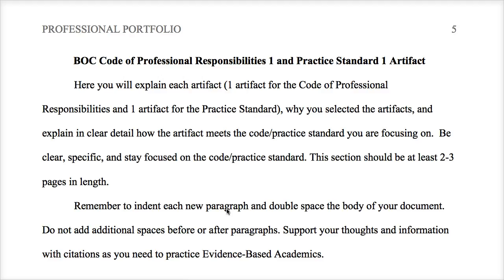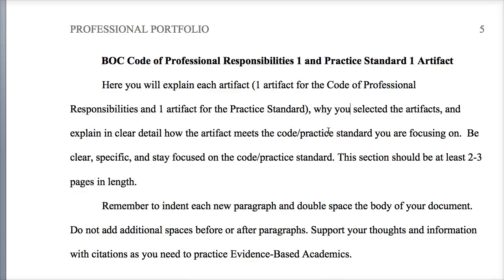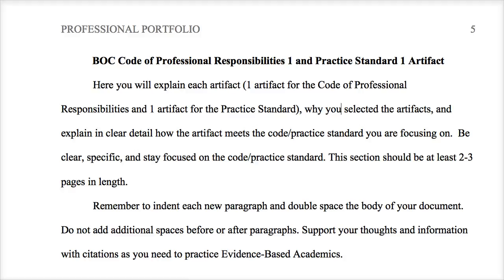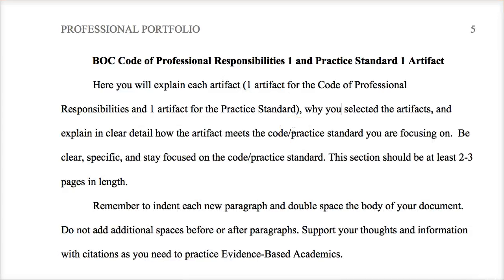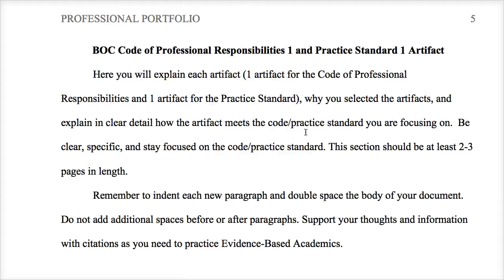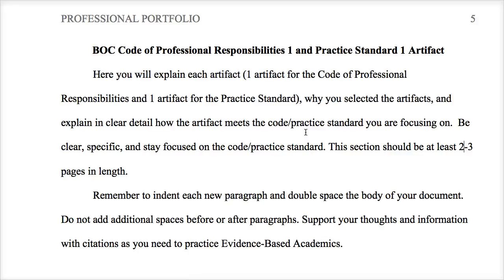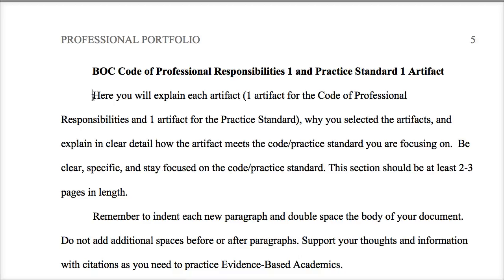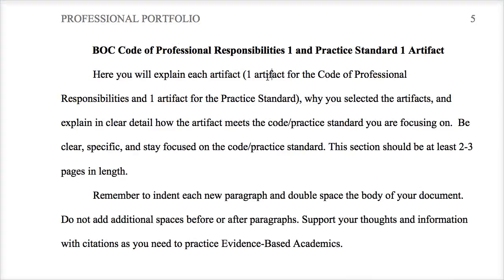KIN 792C Professional Portfolio Artifacts Section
Overview of the artifact section for the professional portfolio for KIN 792C Practicum in Athletic Training I at Fresno Pacific University.